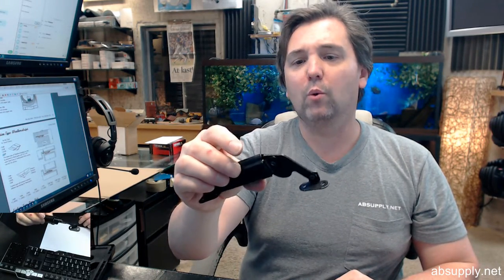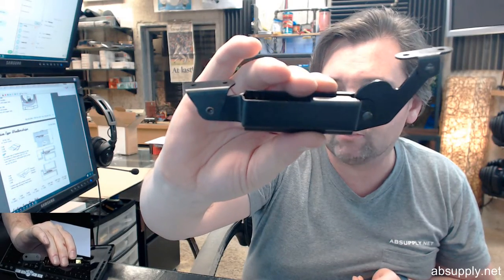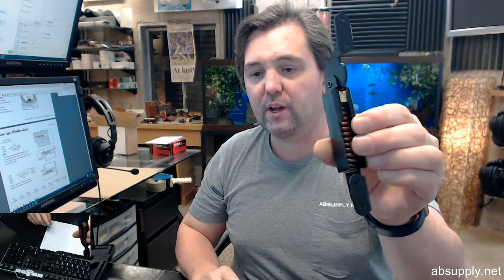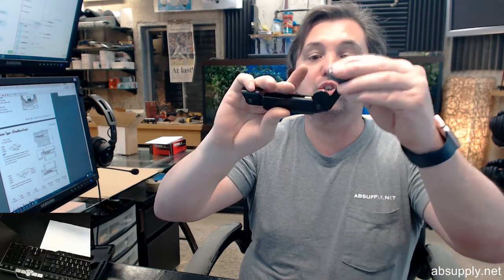Carlson LS703LH ORANGE